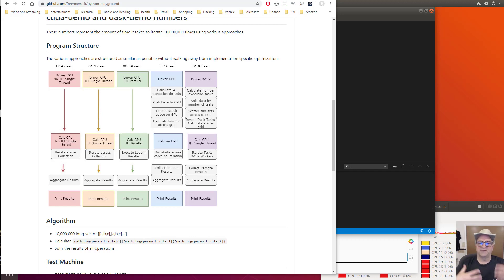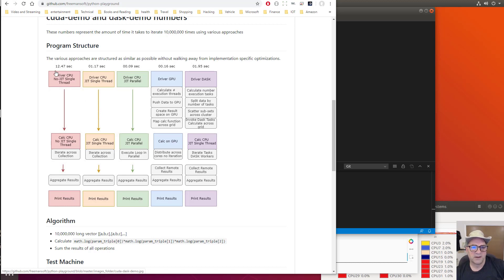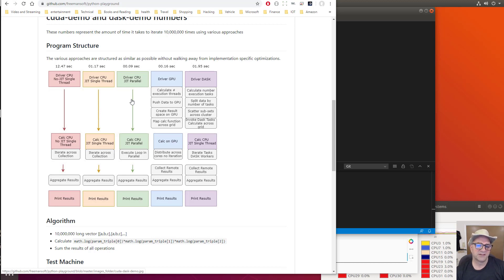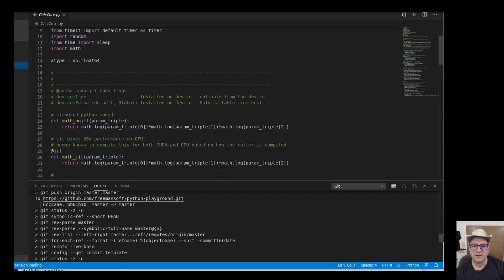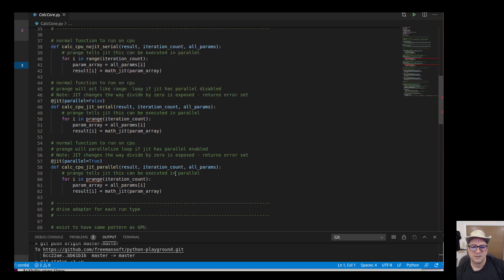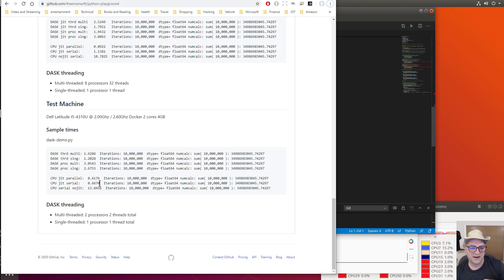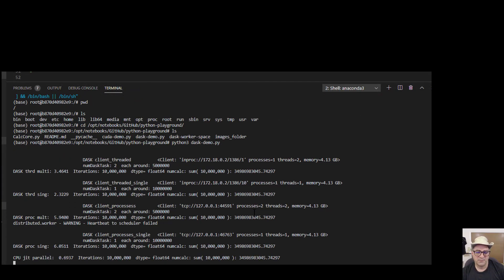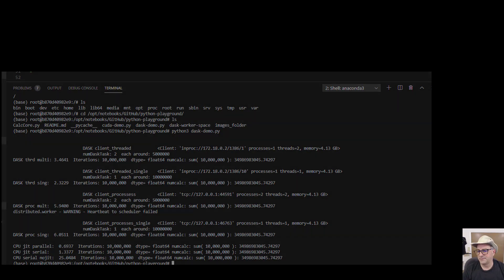Python example - pt 1 - simple python, Numba JIT and Numba JIT pareallel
A walkthrough of a simple python program demonstrating performance improvements using the JIT and JIT parallel constructs.

Background noise is my server fans.